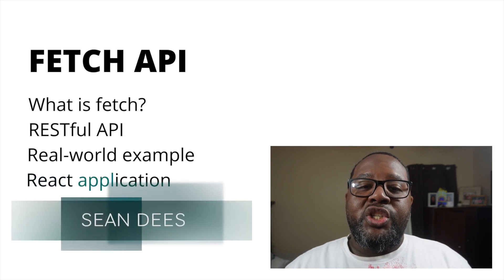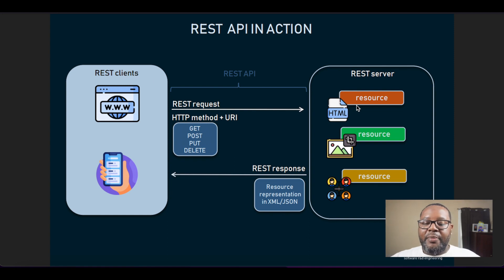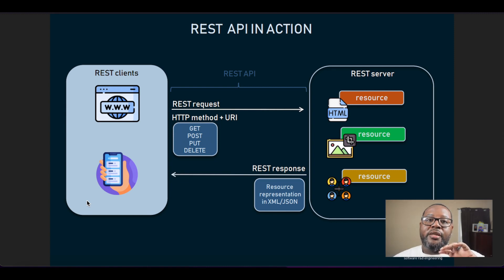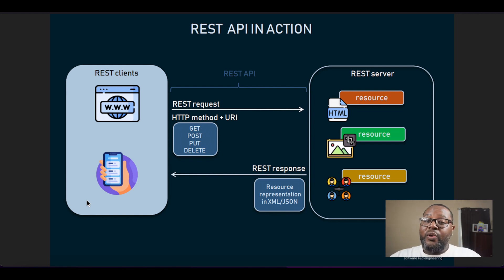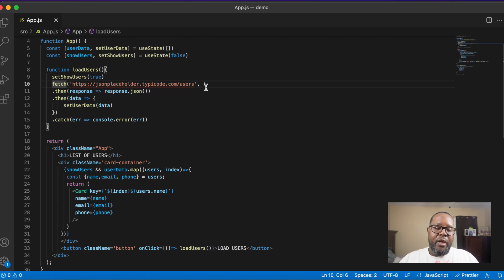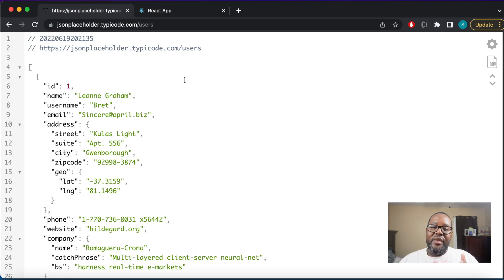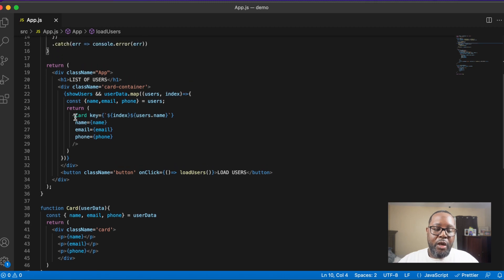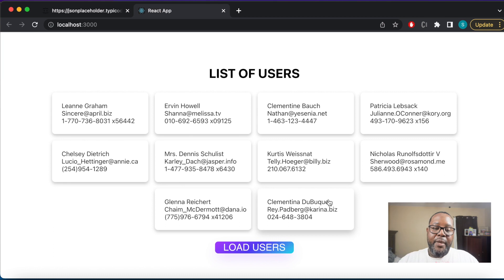JavaScript Fetch Explained: How to Use It for API Requests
What's up guys? I'm trying something new to help the junior developers out there. Accessing data from an API is one of the most common things you will do in web development, and the way to access APIs is with fetch. Fetch is function built into JavaScript that allows you to query any URL/API to get back data. The most important part is that fetch is asynchronous so it will run in the background and let you know when it finishes using promises. In this video I will show you exactly how to use fetch, and all of the common mistakes people make using fetch so you can get up and running in just six minutes.